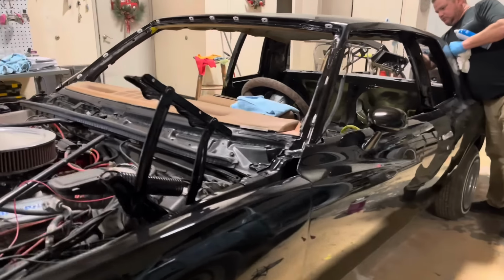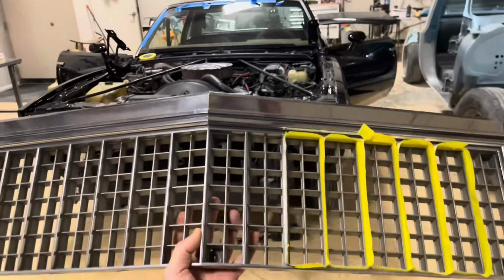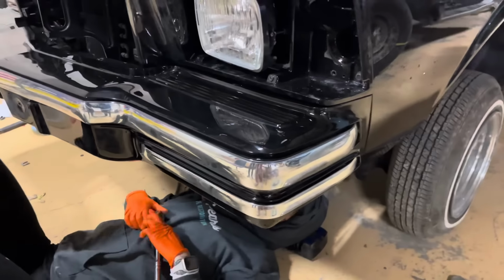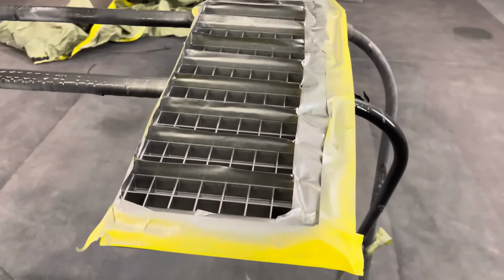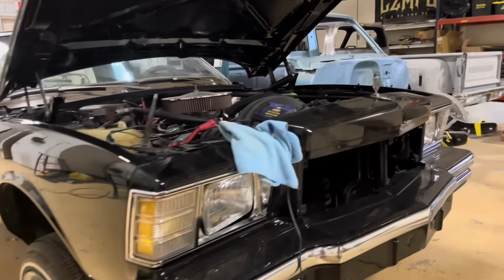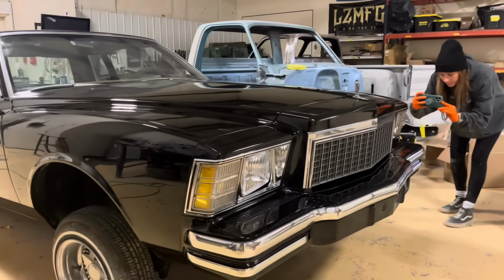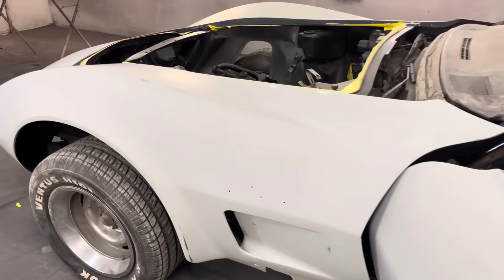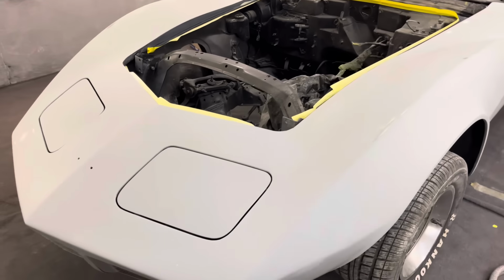C3 Corvette Colorshifting Paint Job & Finishing the Monte Carlo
Thank you everybody for your support! We have lots of cool projects in the works to show you, including the OMG Bel Air. We got news that parts will be coming soon, so we’re excited to get back on that when we have parts!

This video is painting the c3 corvette we’ve been working on now for quite awhile. This thing needed a ton to say the least.
Also almost finished with the Monte Carlo!